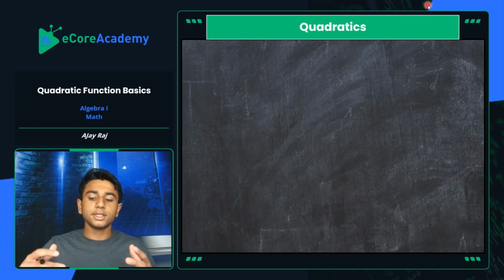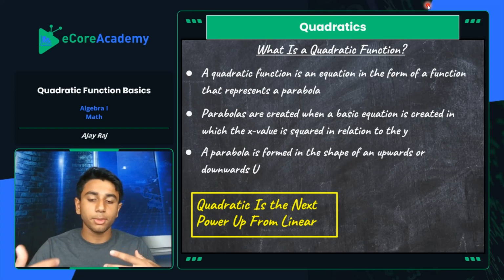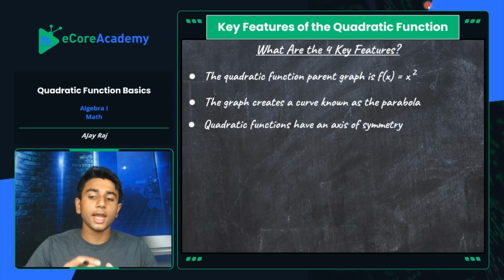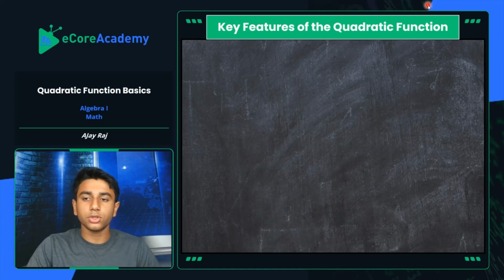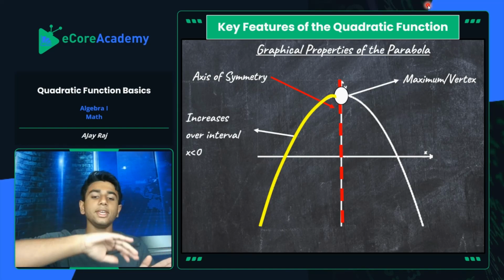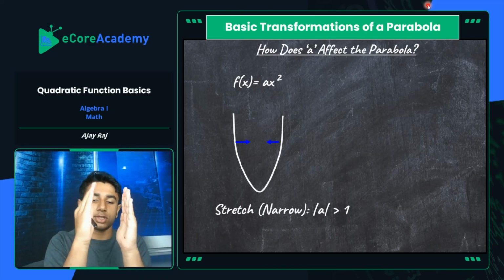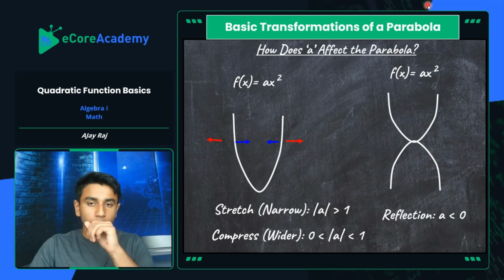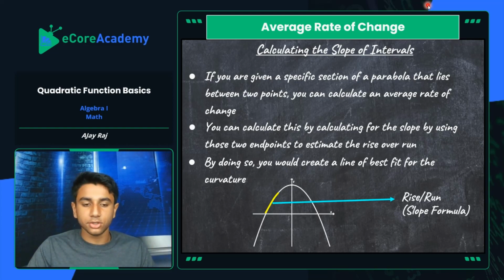Quadratic Function Basics | eCoreAcademy | AJay Raj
Welcome, everyone! Thanks for joining us here at the eCoreAcademy eLearning platform for a new Algebra I lesson. In this video, we are going to be going over the basic properties of the quadratic function and its general characteristics when altered by variations of numbers. Also, we'll take a look at the effects that a quadratic equation has on its graph, the parabola, and some simple translations involving the variable "a".